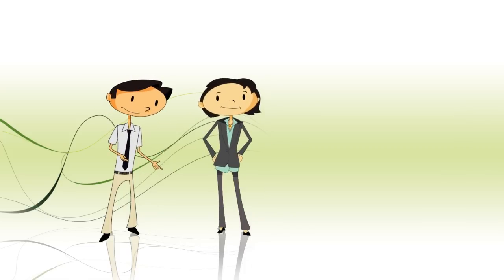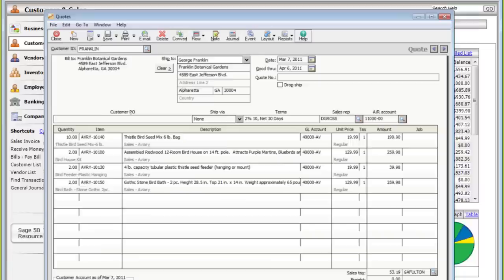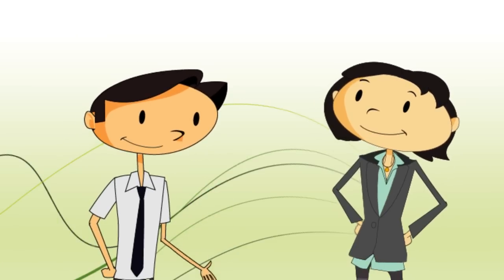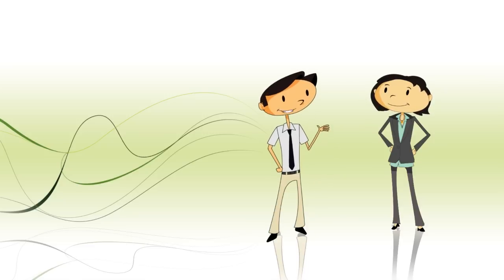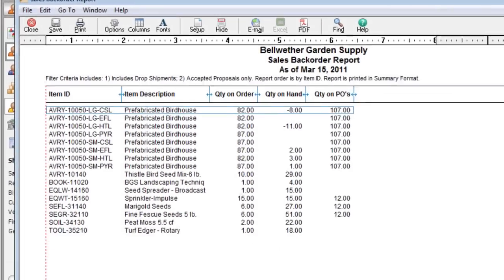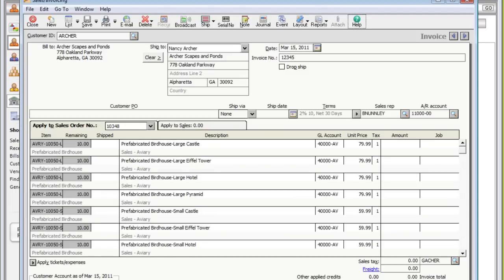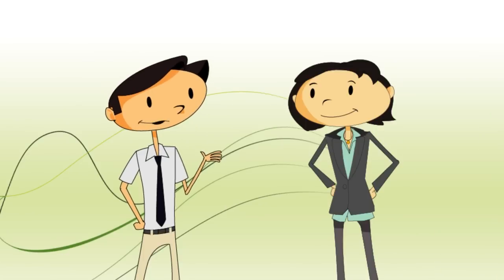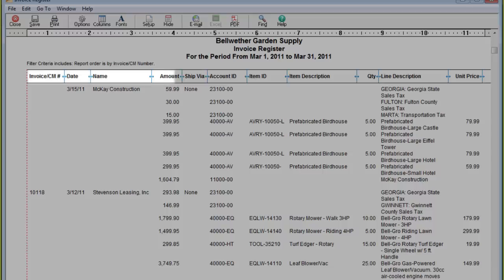Tracking Sales to Your Customers in Sage 50 - Sage Advisor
Learn to keep track of your orders and money (Accounts Receivable) using Sage 50's Customers and Sales Navigation Center to create quotes, sales orders and invoices, view related transactions, and create Accounts Receivable reports.